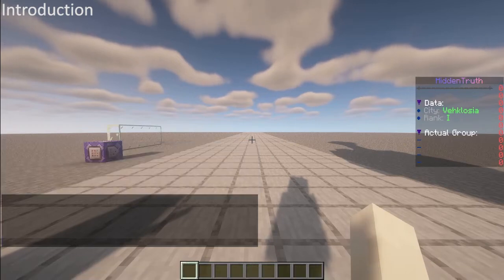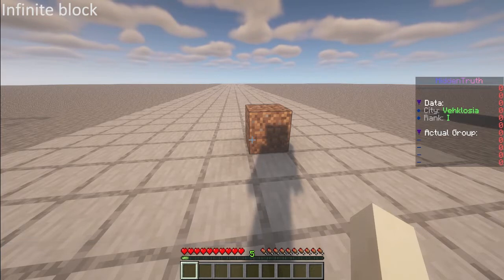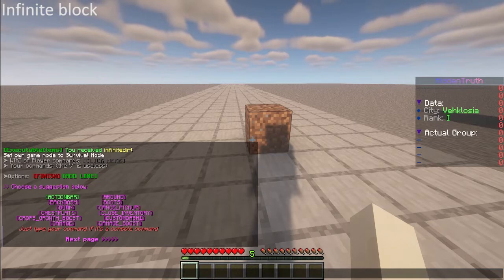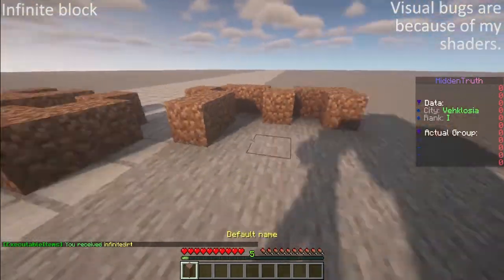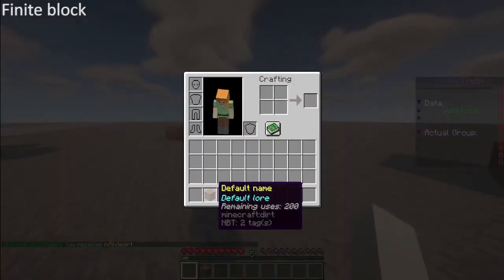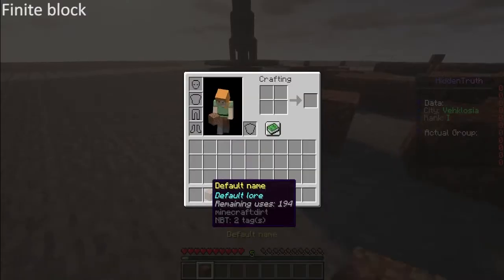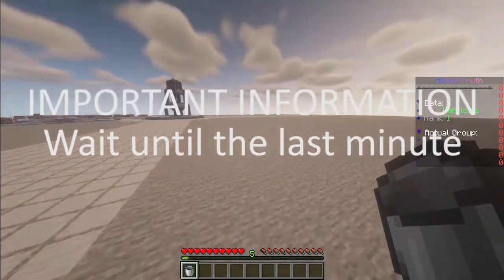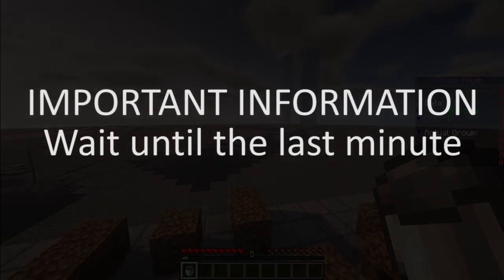⚔️ ExecutableItems ⭐| Method | Infinite blocks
This video explains you how to create infinite blocks. It works also for buckets (even though they work weird) but you have to be careful with those ones, if you are going to work with them don't forget to check the last minute of the video.

00:00 | Introduction
00:22 | Infinite block
02:29 | Finite block (I)
03:39 | Finite block (II)
05:10 | Special cases (Example: buckets) (I)
08:22 | Special cases (Example: buckets) (II)
10:06 | Important words related to buckets (must read)